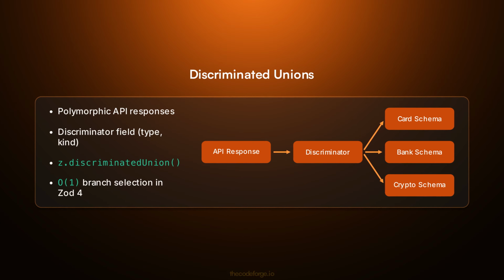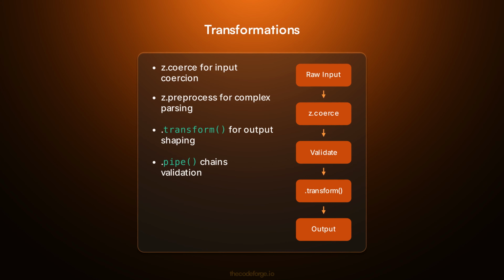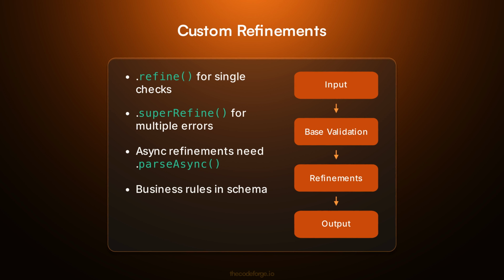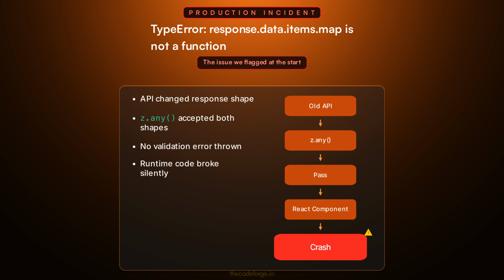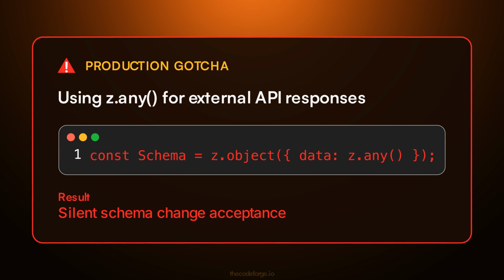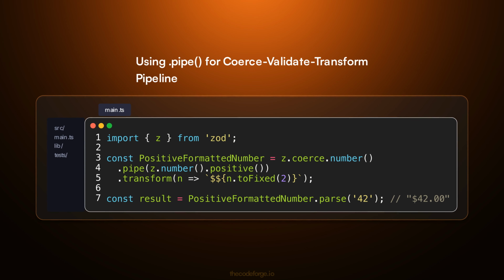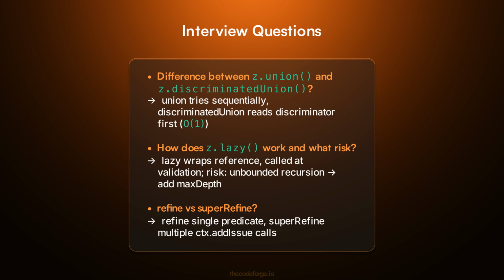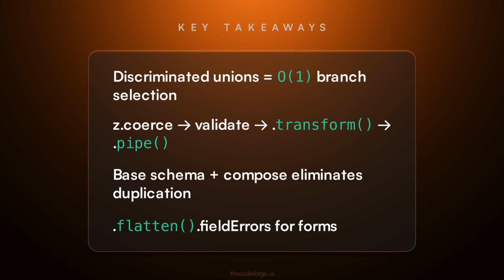Next.js Zod Schema Mastery: Z.any() hid an API schema change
`z.any()` hid an API schema change for 3 weeks, causing a runtime TypeError. Root cause: `z.any()` let an API shape change through validation undetected for weeks. The fix: Use discriminated unions and lazy recursion instead of `z.any()`.

⏳ Timestamps:
0:00 - Cold open: TypeError: response.data.items.map is not a function
0:09 - Intro
0:21 - What Is Zod?
0:34 - Discriminated Unions
1:06 - Recursive Schemas
1:33 - Transformations
2:05 - Schema Composition
2:31 - Custom Refinements
2:59 - Error Handling
3:19 - TypeError: response.data.items.map is not a function
3:41 - z.any() hides API drift
3:52 - The Fix
4:08 - ⚠ Gotcha: Assuming transform runs before validation
4:19 - ⚠ Gotcha: Using z.any() for external API responses
4:29 - ⚠ Gotcha: Using z.union() instead of z.discriminatedUnion()
4:43 - ⚠ Gotcha: Omitting maxDepth in recursive schema
4:52 - ⚠ Gotcha: Duplicating fields across many schemas
5:05 - Zod 4 Breaking Change: .brand() Syntax
5:43 - Production Caveat: Async Refinements Require .parseAsync()
6:04 - Debugging Guide
6:17 - Interview Questions
6:44 - FAQ
7:09 - Key Takeaways
7:25 - Next up
7:40 - Wrap-up

⏭ Next up: HTML Basics for JavaScript Developers